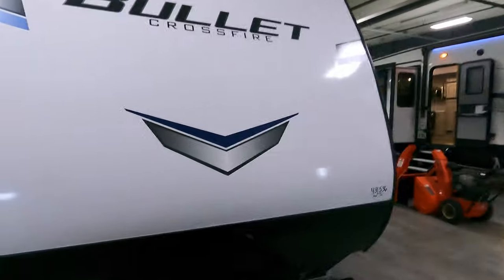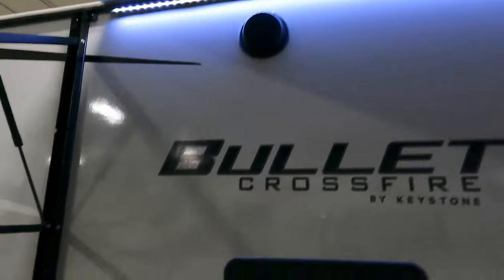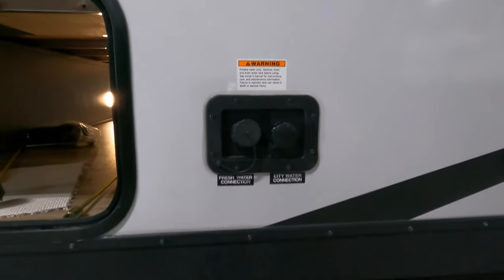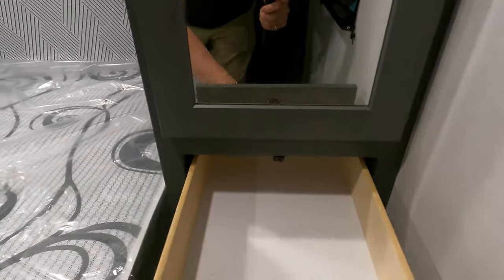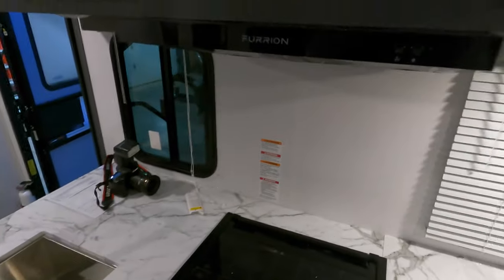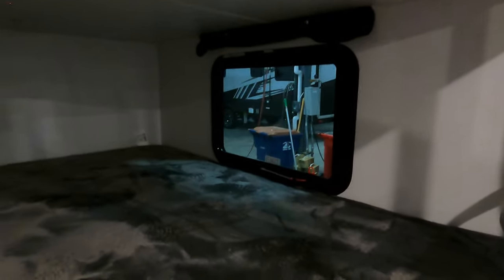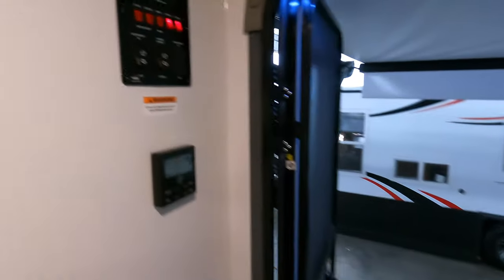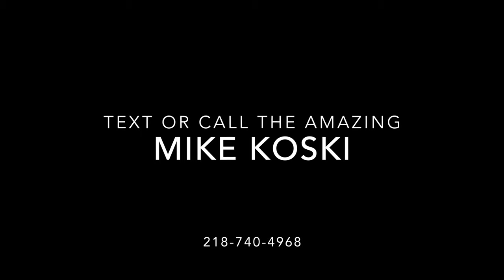2022 Keystone Bullet 2730BH Bunk House Travel Trailer